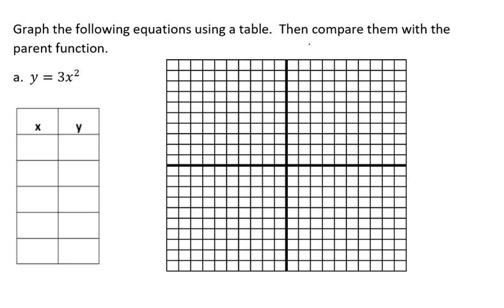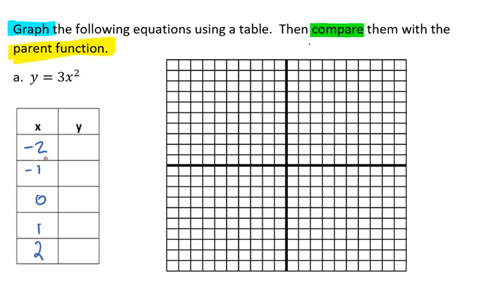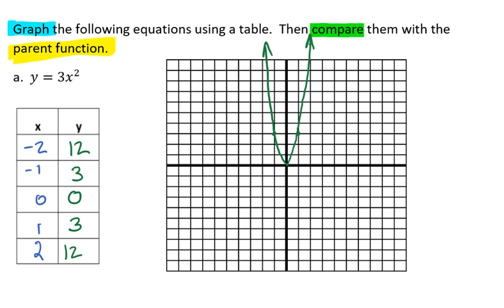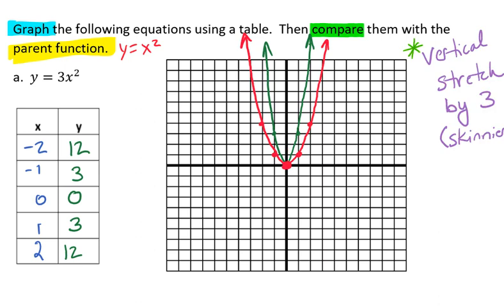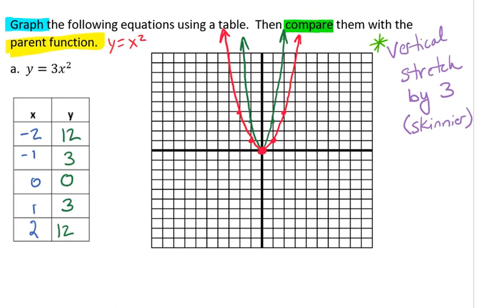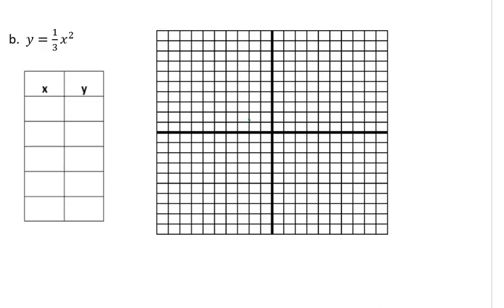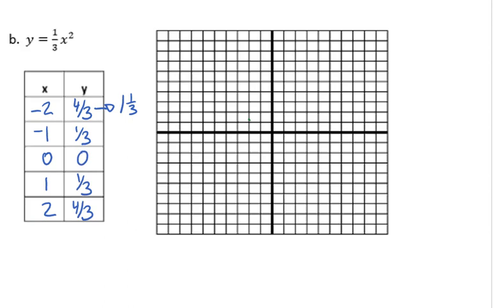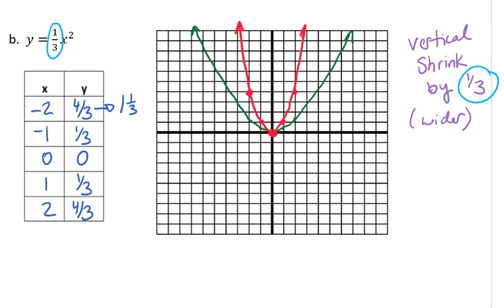Graphing Quadratic Equations and Comparing then to the Parent Function Video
This video goes through how to graph a quadratic function using table, then comparing it to the graph of the parent function.